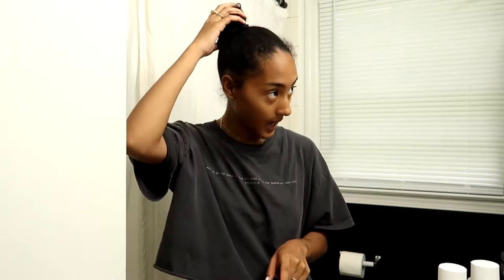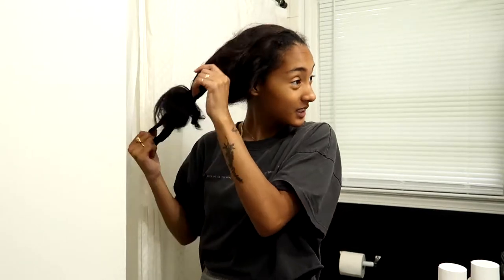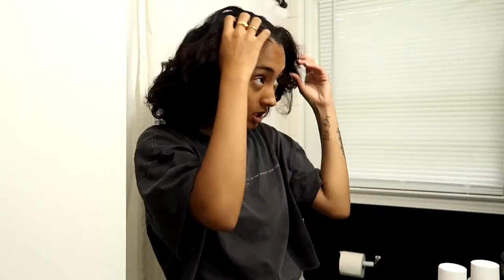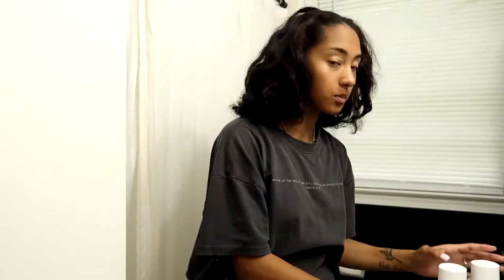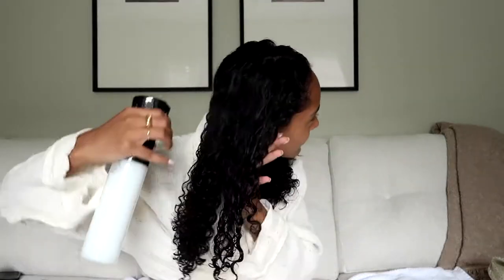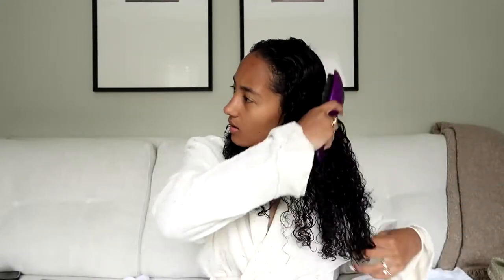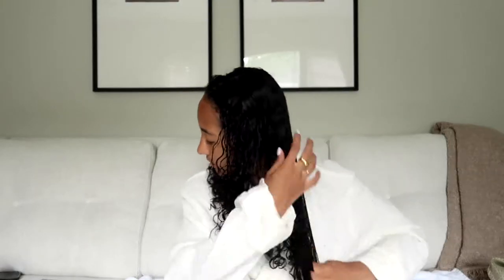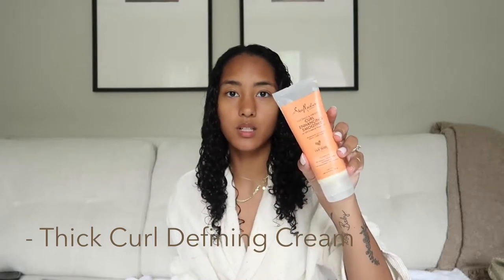WASH DAY ROUTINE: Type 3c curly hair!